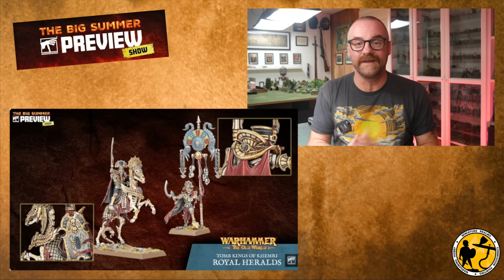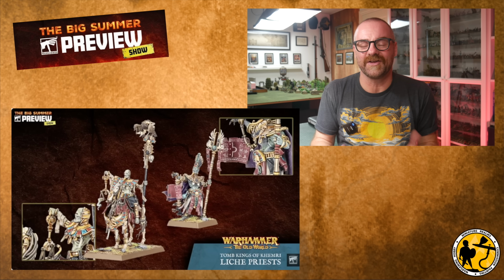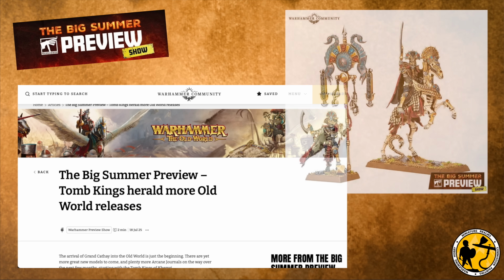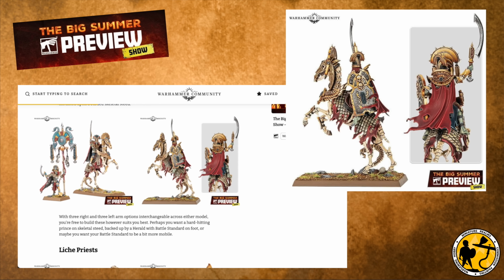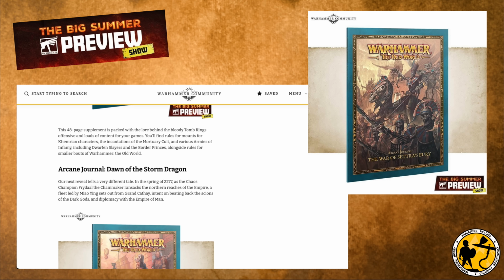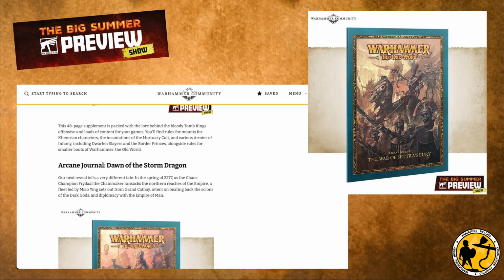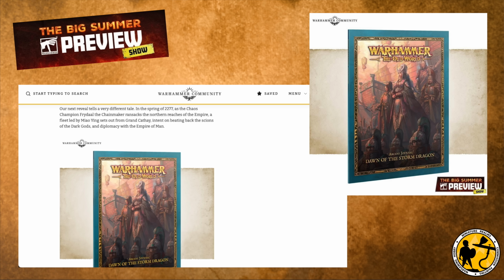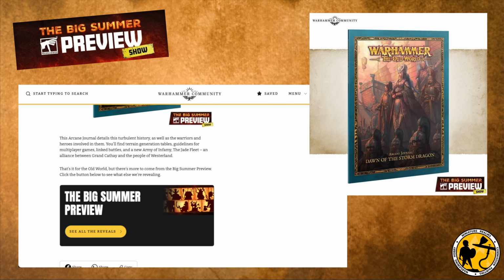Warhammer: The Old World | Big Summer Preview | New Tomb Kings, Two Arcane Journals & Chaos Dwarfs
Great news for Warhammer: The Old World in the Summer Preview; Tomb Kings, two new Arcane Journals & Chaos Dwarfs!